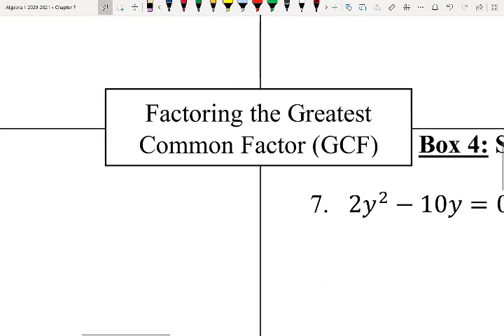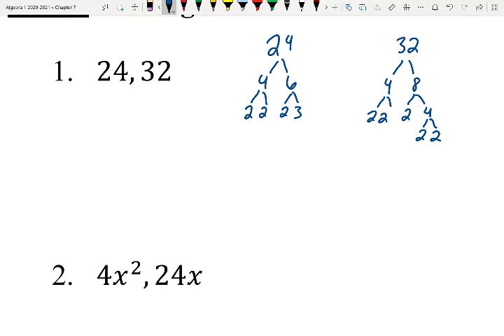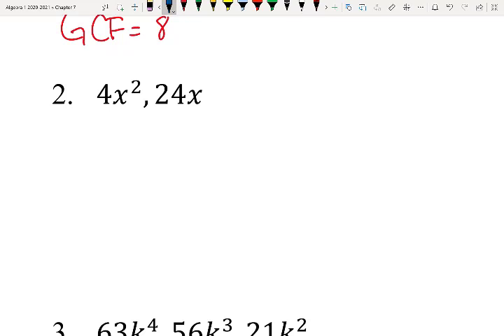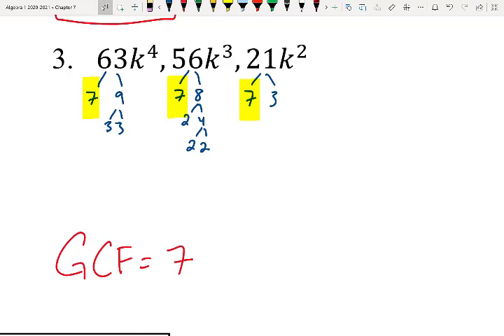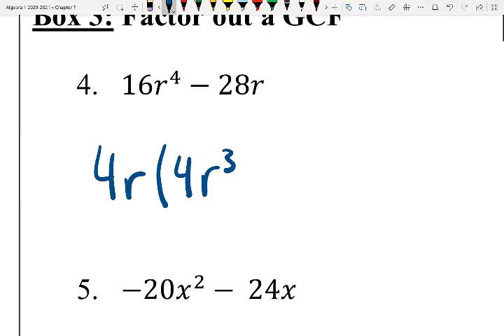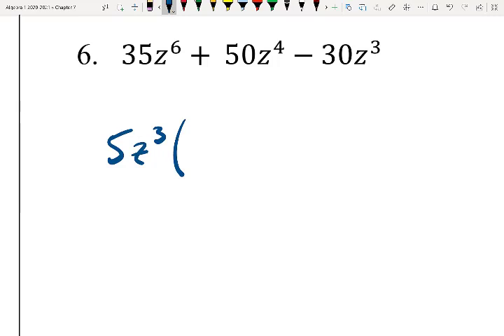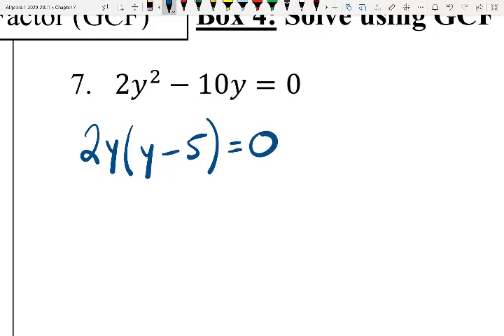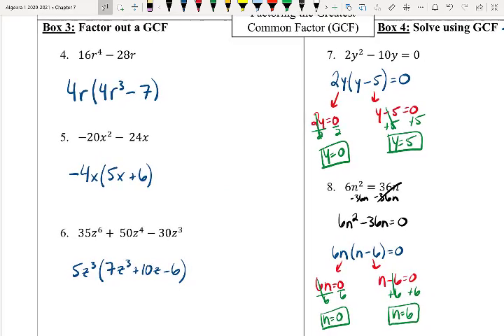Factoring the GCF Notes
This video serves as a tutorial for Factoring the GCF Notes for Algebra 1.